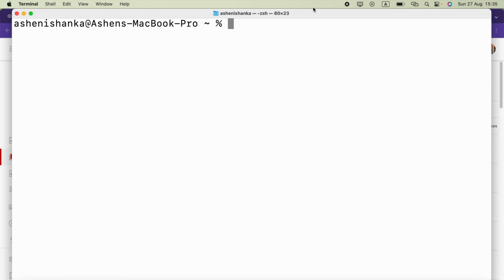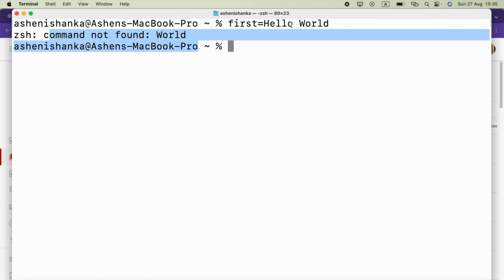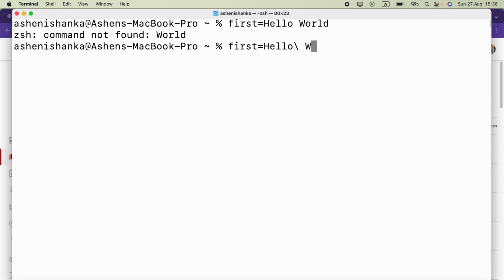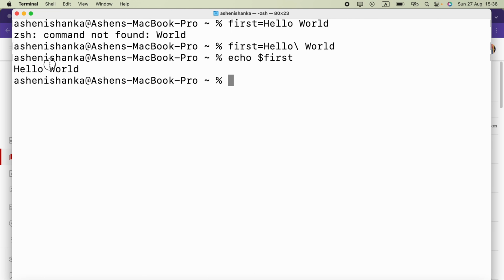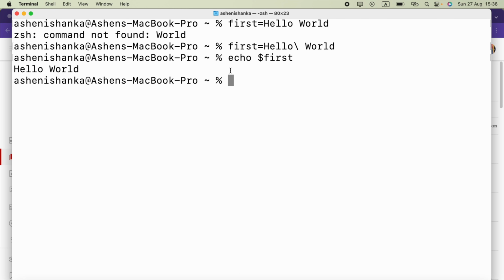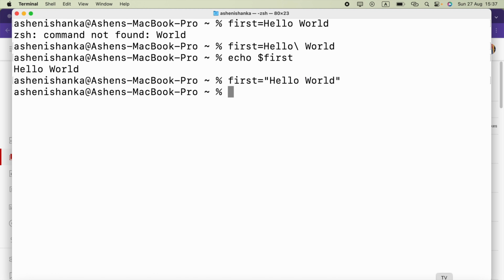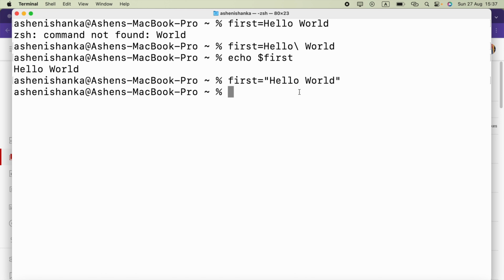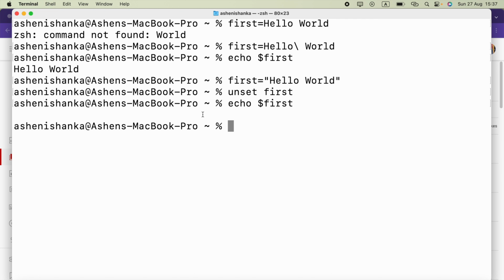How to delete a Shell Variable | Terminal Tutorial